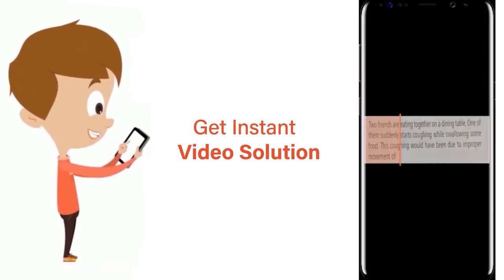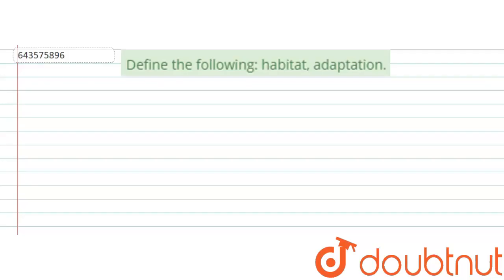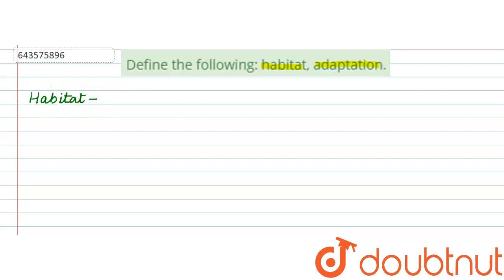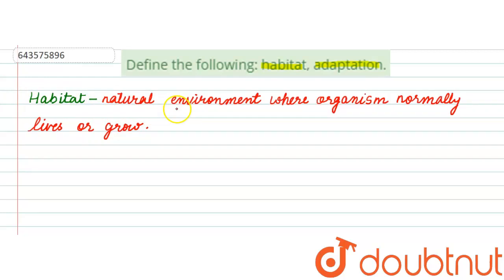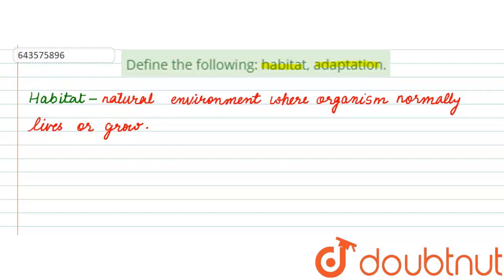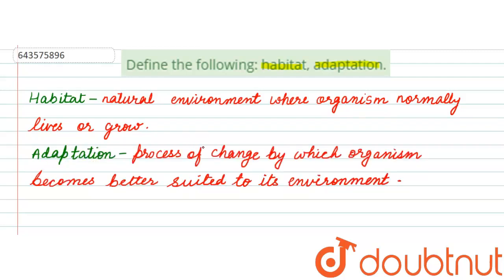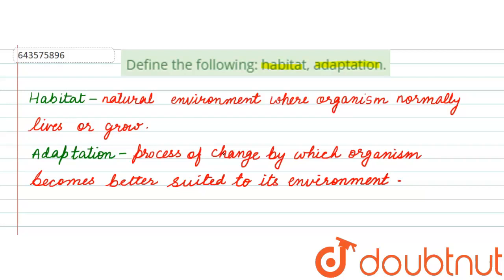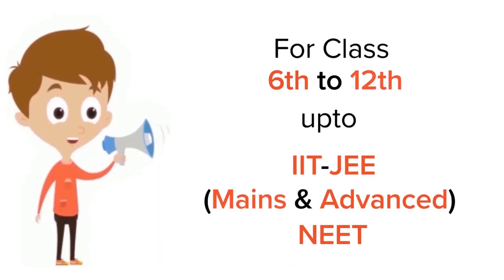Define the following: habitat, adaptation. | 6 | BIOLOGY | ICSE | Doubt...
Define the following: habitat, adaptation.
Class: 6
Subject: BIOLOGY
Chapter: HABITAT AND ADAPTATION
Board:ICSE

👉 Have Any Query? Ask Us.

Our Telegram Pages:
class 6
6 class ka math syllabus